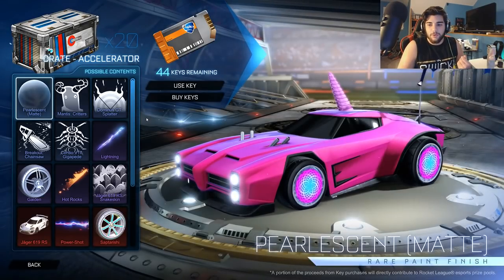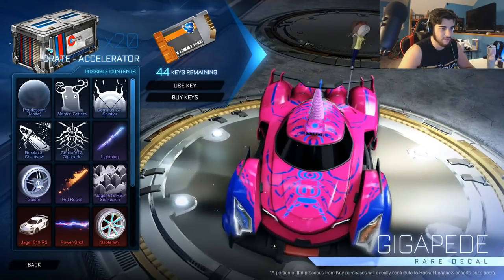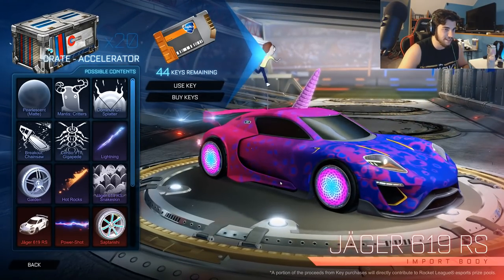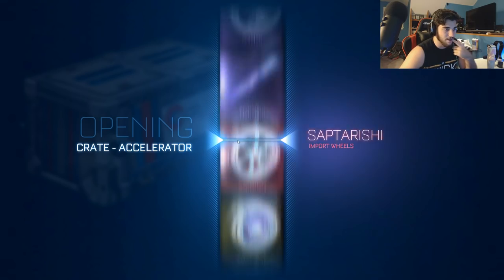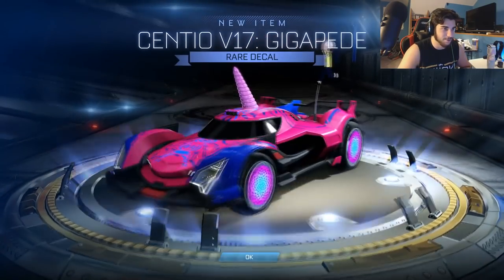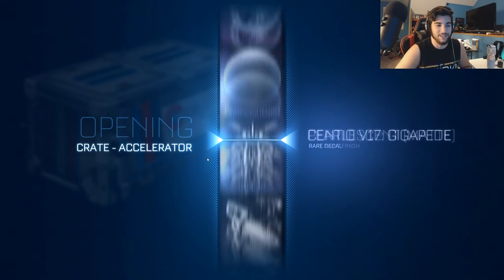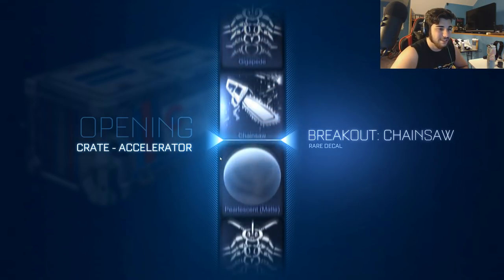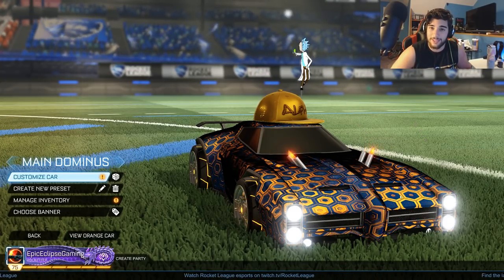Epic 20 Accelerator Crate Opening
Hello everyone in todays video we are opening 20 Accelerator Crates and I must say that we did pretty good and I tired to get this out as quick as I could for you so I hope you enjoy it so leave a like and subscribe for more!